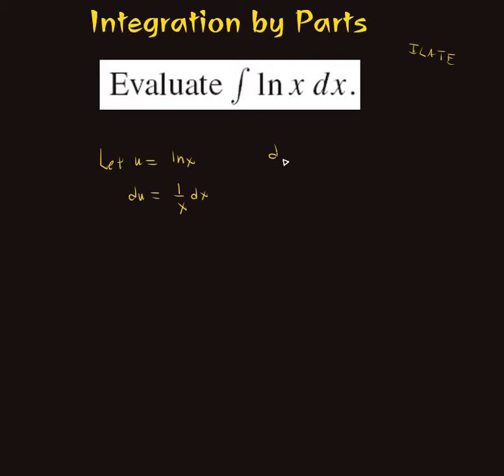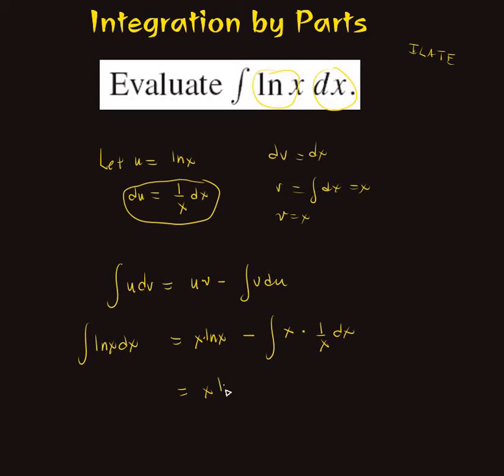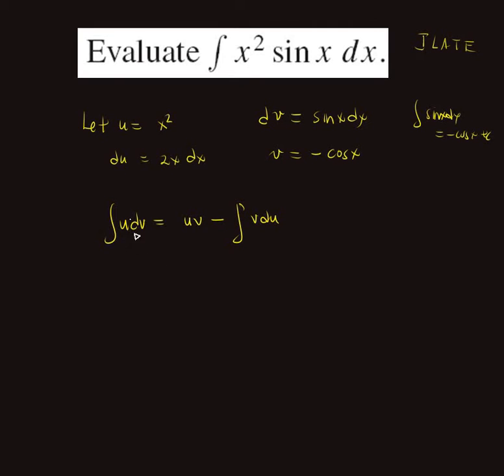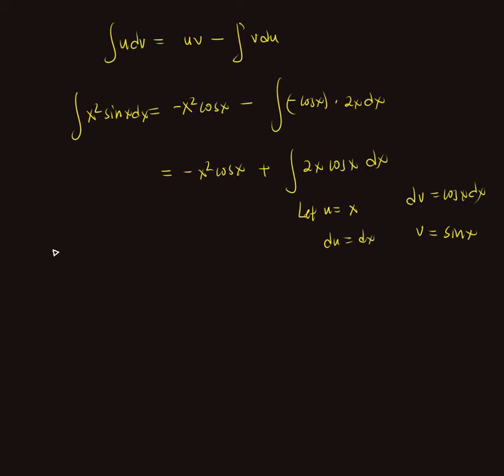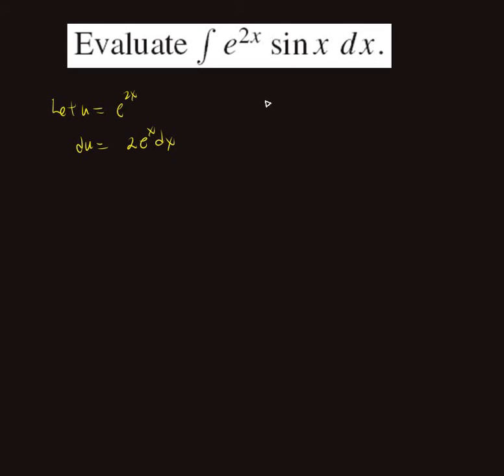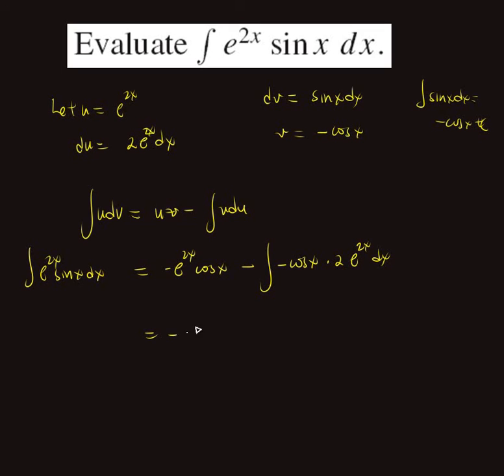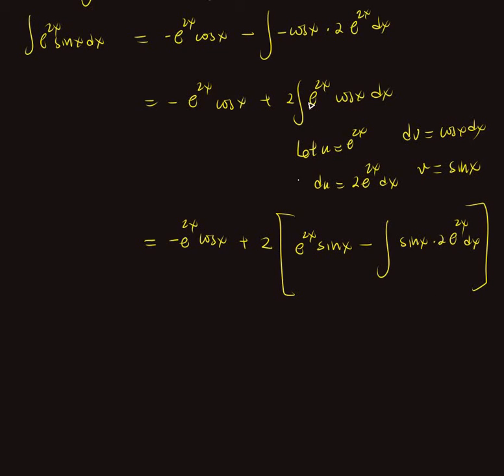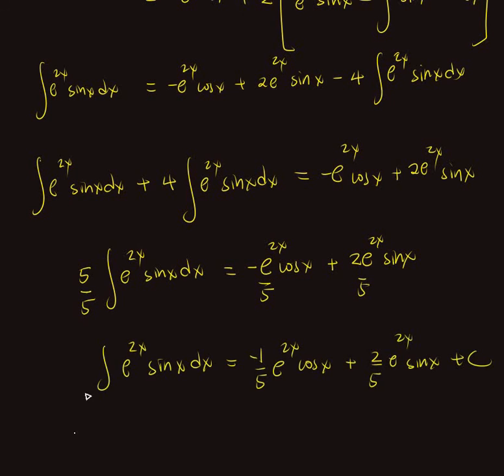12 Chapter 7 Section 7 2 Integration by Parts Part 2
This video discusses Integration by Parts. It is intended for my students in Calculus I. Since the class is turned from face to face to online, I have made videos of some of the topics that otherwise would have been discussed in person. If you are not registered in my MATH 117, you still can watch the video and gain a little bit about the topic discussed. However, there are thousands of videos on Youtube of the same topic made by professional tutors that may address your questions and concerns better than this one. As I mentioned, these videos are addressed to my students in MATH 117. Thanks,
Dr. D